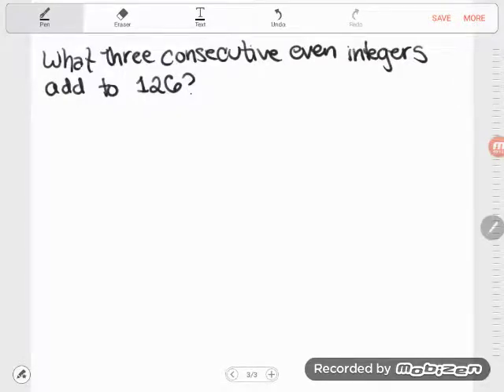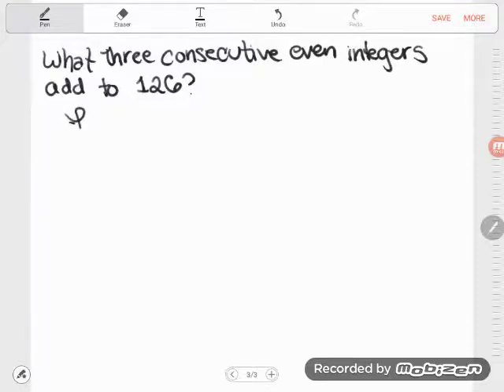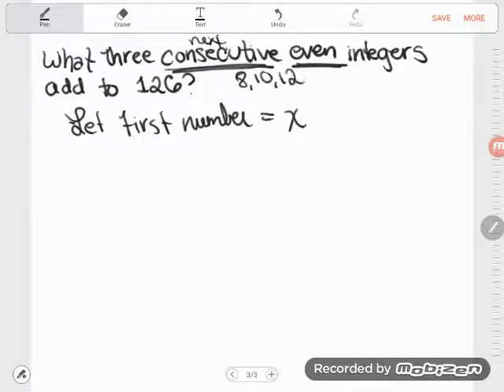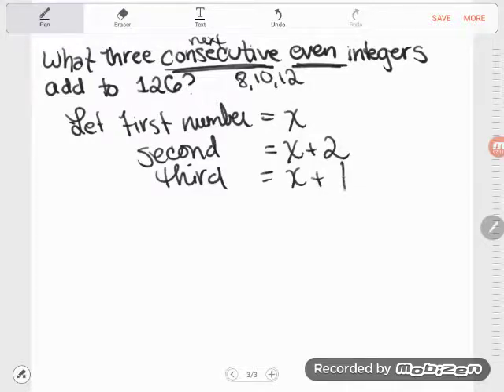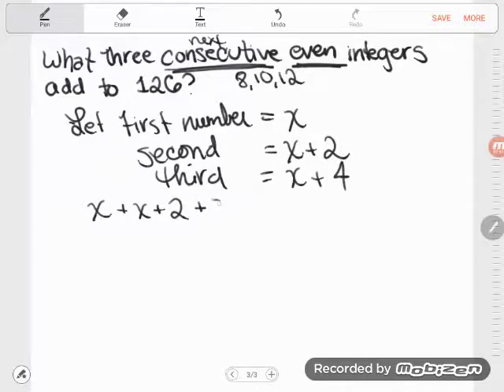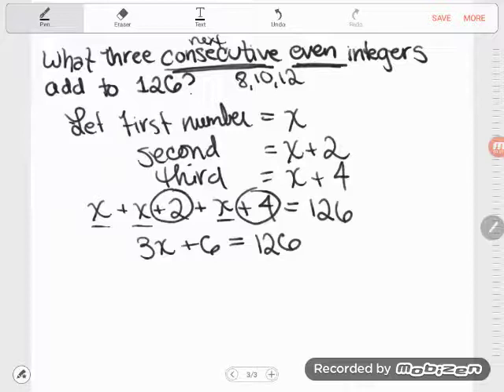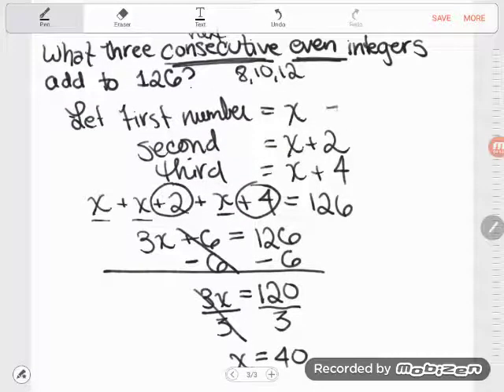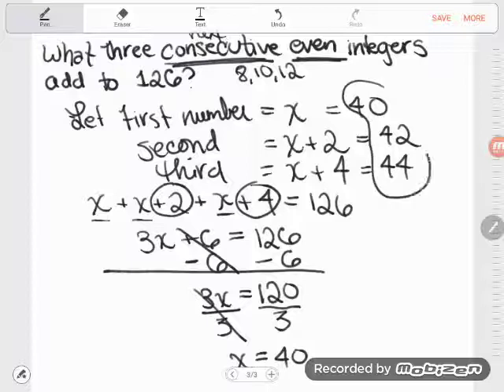GED Math: Algebraic Word Problem 3: The sum of consecutive even numbers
A very typical algebraic style word problem is one in which they ask you to find a list of consecutive even or odd numbers that fulfill some requirement. Follow along as Kate works a problem like this by writing and solving an algebraic equation.